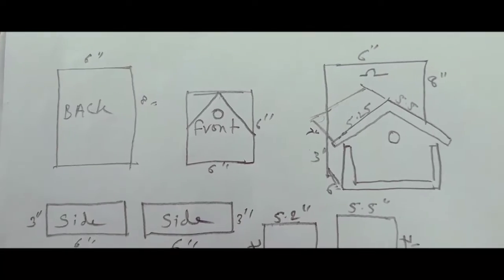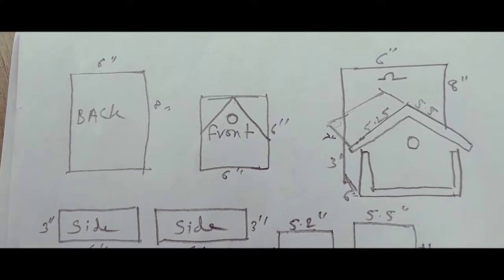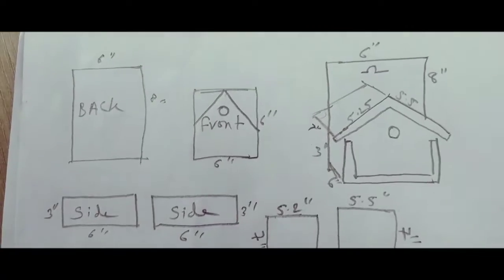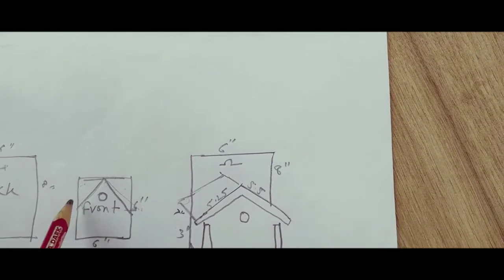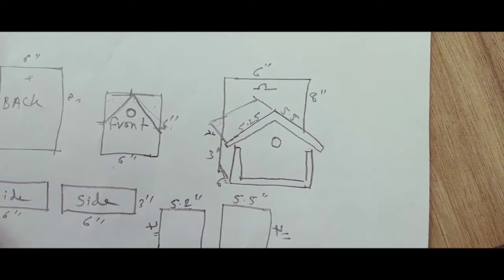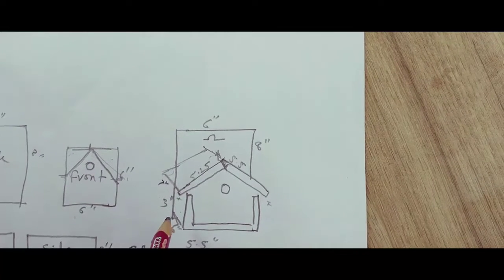DIY Bird House - Birds are gonna love it!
DIY Bird House - Audio fixed
Build a cool bird house from spare wood lying in your backyard, that birds would love to breed in.
Sure for their gonna visit season after season.
Complete details on measurements, required tools from your garage.